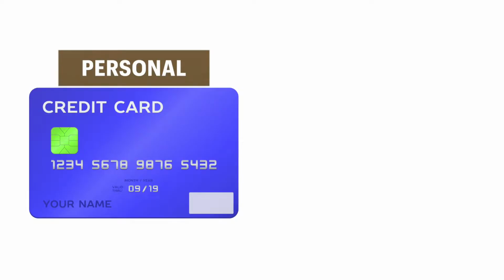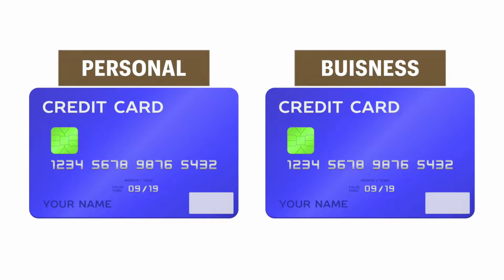How to Manage Your Photography Business Finances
Need to know the basics of managing your photography small business finances? Learn these money tips for beginners to keep your accounting legal!

Back when I started my wedding photography business in 2010, learning the financial side of the business was very low on my to-do list 🙈

With all the other things I had to learn about being a wedding photographer, it just didn’t seem that important. But I’m here to tell you it is one of THE most important things you’ll need to know in order to survive and thrive in this industry.

ABOUT:
Catherine Guidry is a New Orleans based hybrid wedding photographer, specializing in timeless and natural imagery. She is also a photography educator and speaker helping other photographers pursue their dreams and run successful, sustainable businesses.

Oftentimes I will share companies I enjoy working with here on videos!

0:00 - Introduction
0:55 - Separating Your Expenses
2:10 - Business vs Personal CCs
3:30 - Managing Your Credit
5:00 - Using Reward Points
5:45 - What's a "Write Off"
6:42 - Seek Professional Guidance
9:05 - Strong Contracts
9:41 - Why Profits Matter